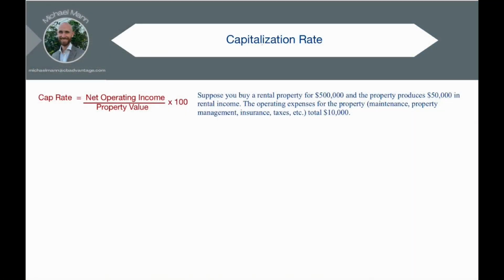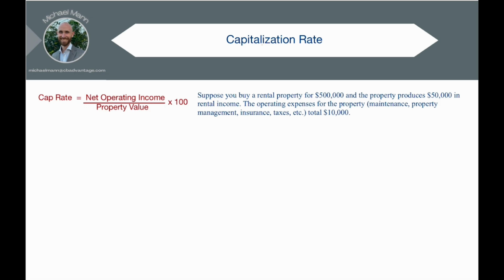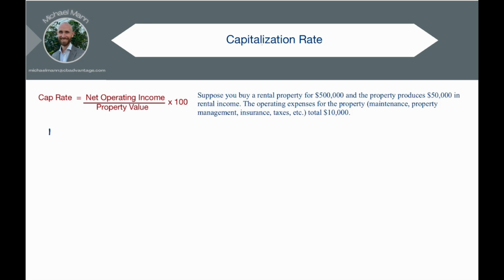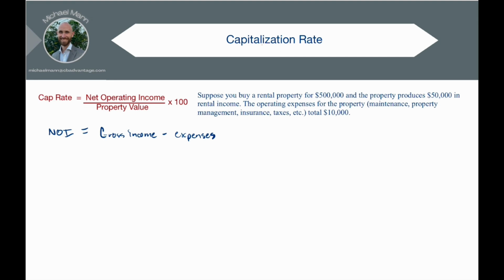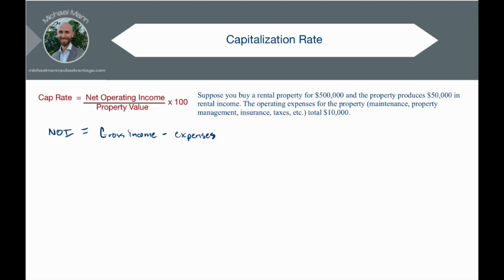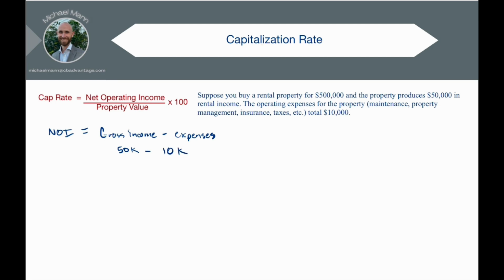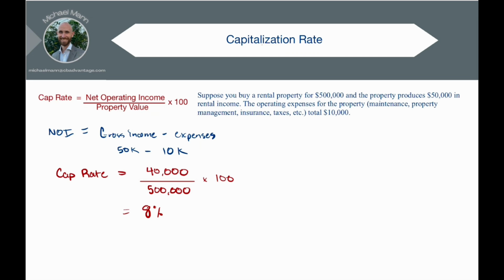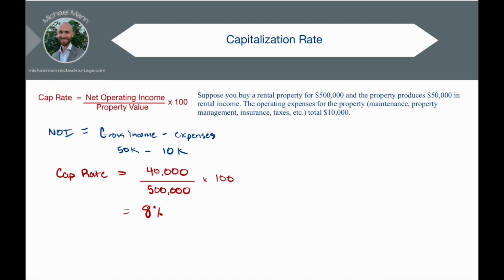Episode 10: Capitalization Rate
In Episode 10 we look at how to determine the capitalization rate for a potential investment company. The featured subdivision for this video is Scott’s Grant in Northern Greensboro.